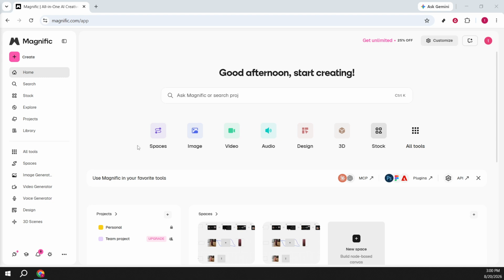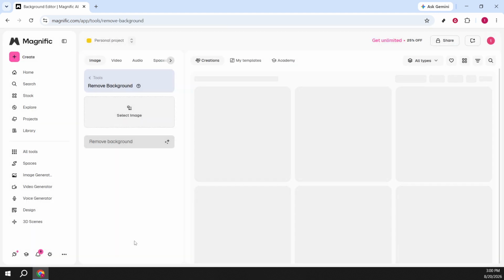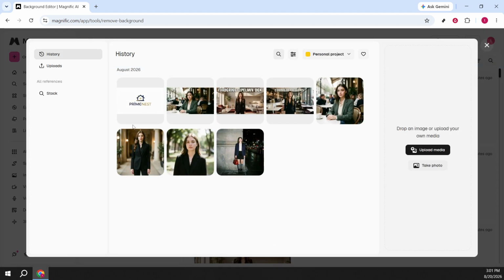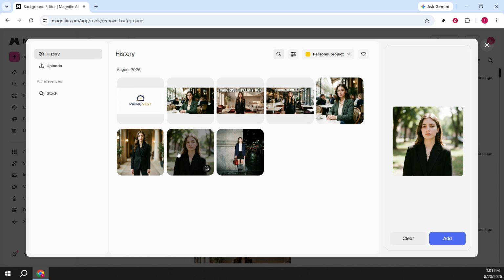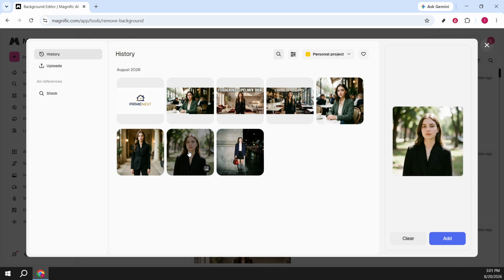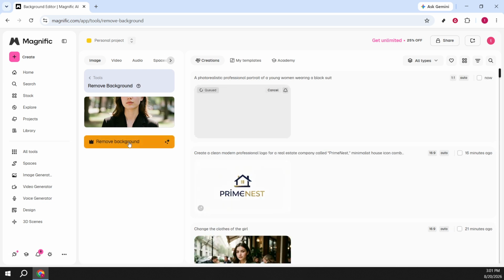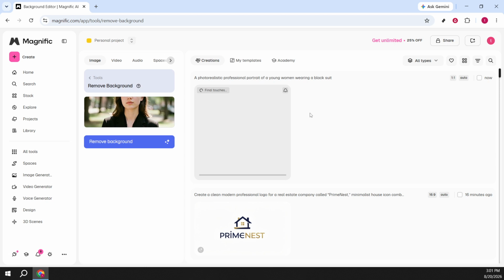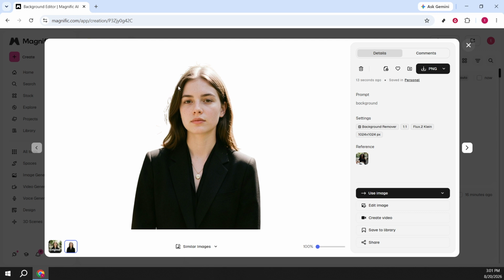How To Remove Background From Magnific AI Desktop [2026 Guide]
How To Remove Background From Magnific AI Desktop